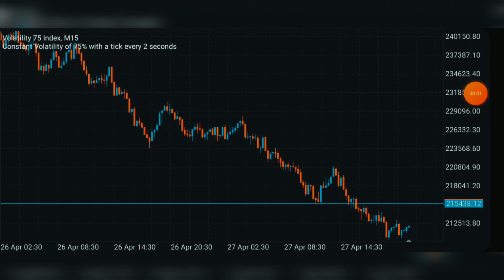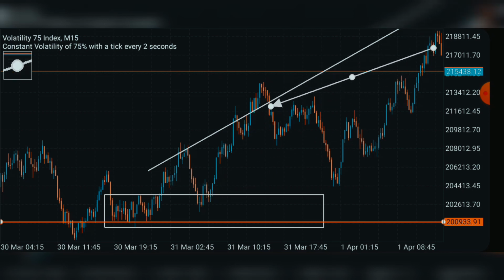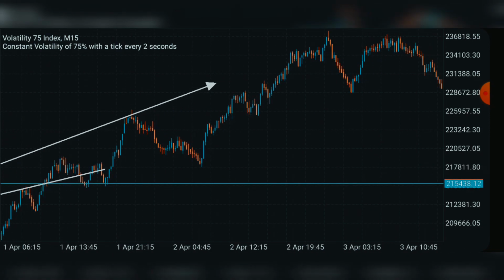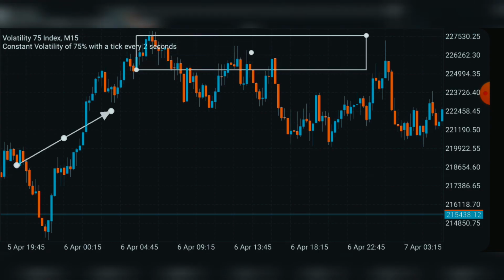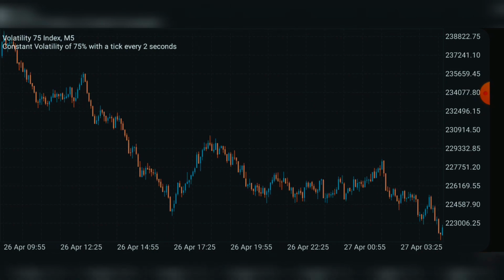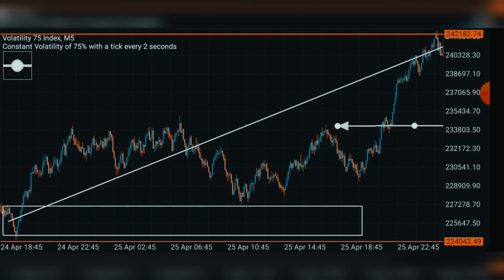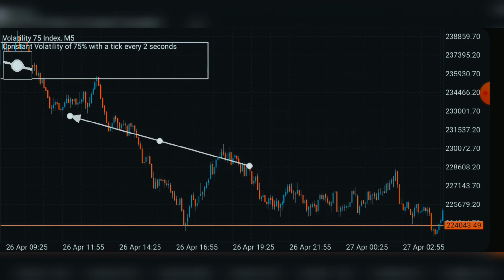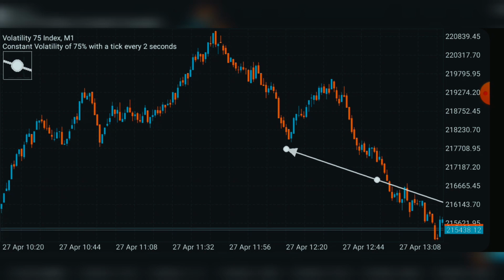supply and Demand zones PT2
trading can be a very challenging task especially when you don't know  what strategy to adopt .

I take my time and made a set of videos that will help you master this trading game and all I'm asking in returm is for your support by liking and sharing and Subscribing so that i can continuetomake educationalcontentfor you. thank you